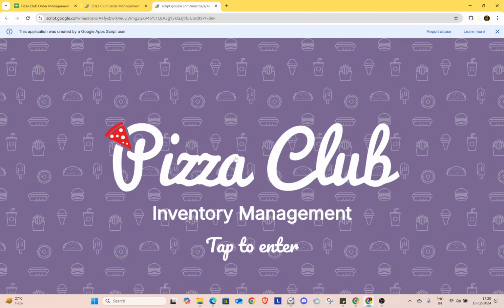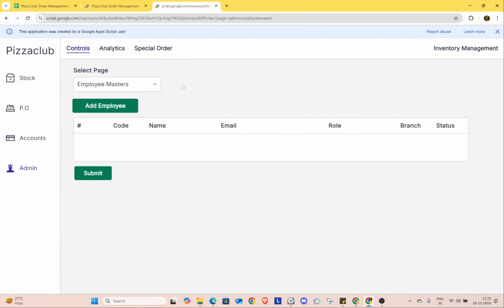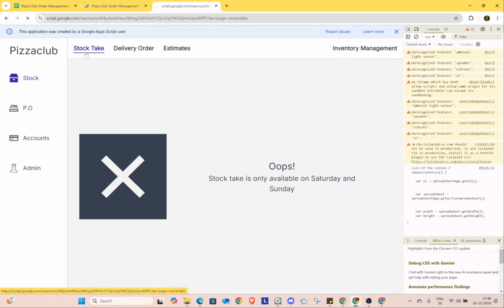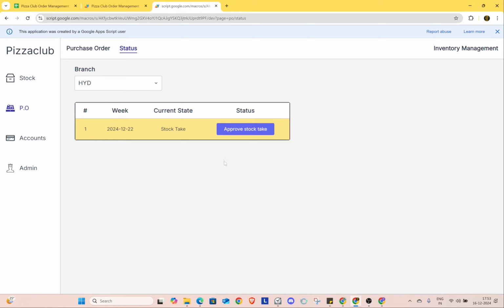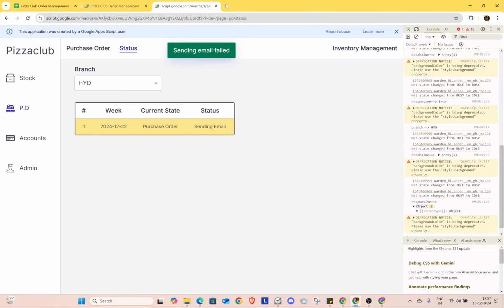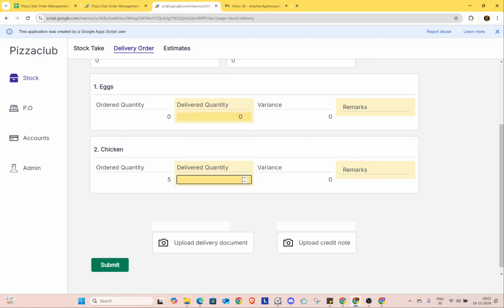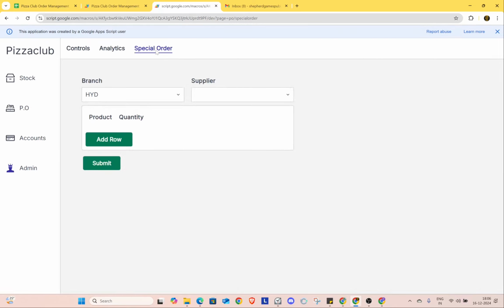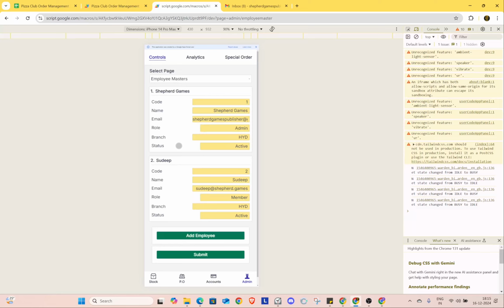Develop Purchase Order and Invoice Management System | Google Sheets + Apps Script + HTML + Tailwind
Showcase of a Purchase Order and Invoice Management System developed using Google Sheets, Apps Script, HTML, and Tailwind CSS. Includes Inventory, Delivery, Accounts Management, and an Admin Panel for Pizza Club.

Stop Playing
Start Building